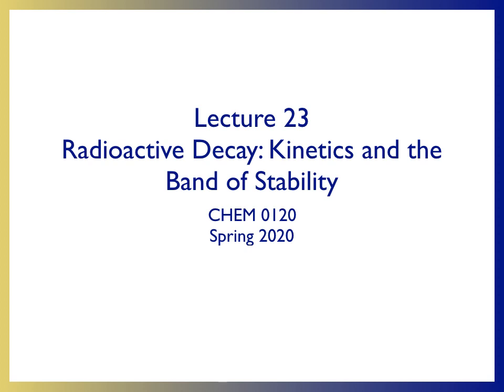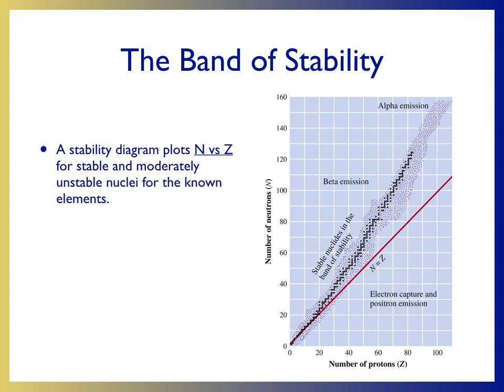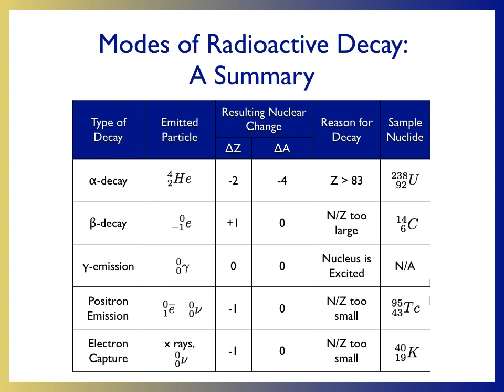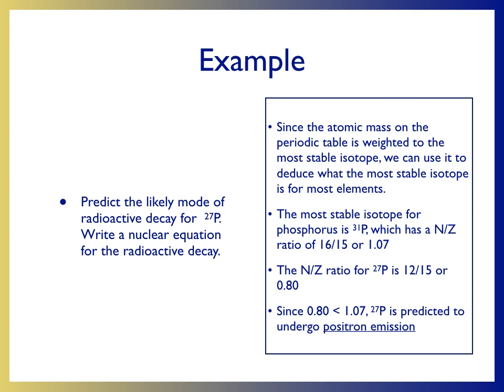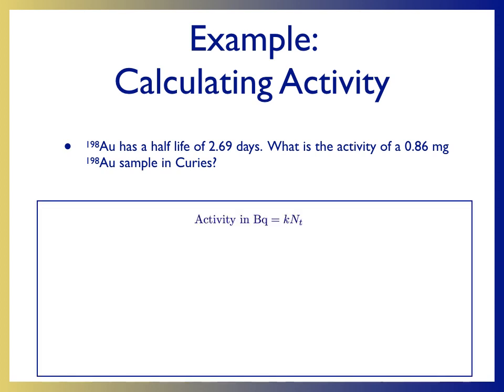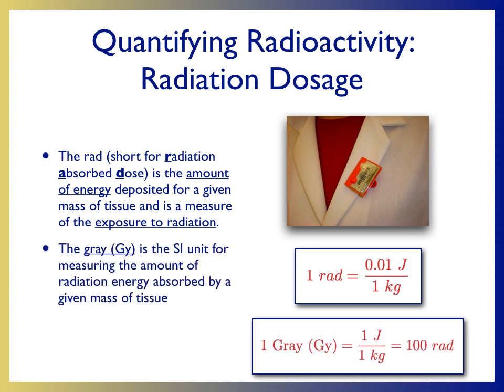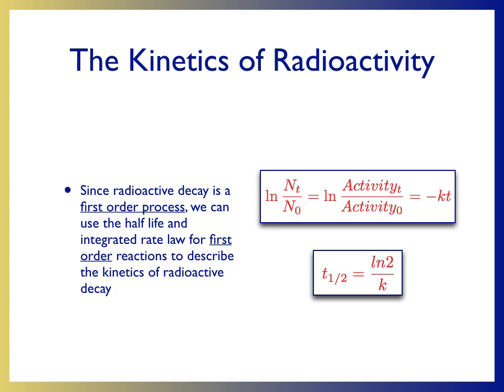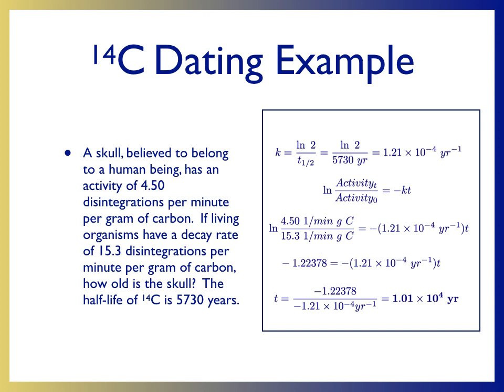Radioactive Decay: Kinetics and the Band Stability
Lecture discusses how to predict the mode of radioactive decay for an unstable isotope, radiation dose, and calculations that involve activity and first order kinetics